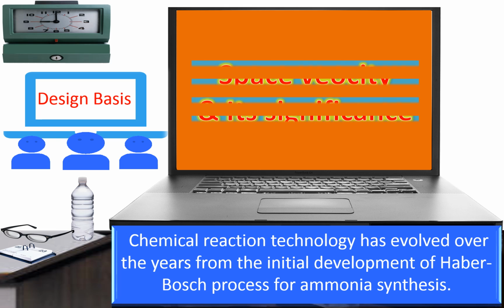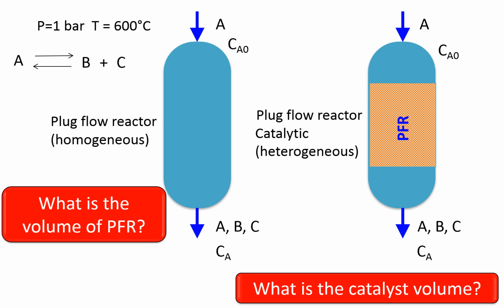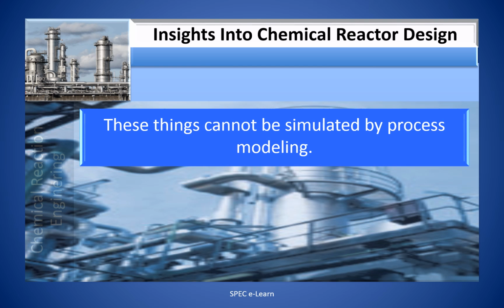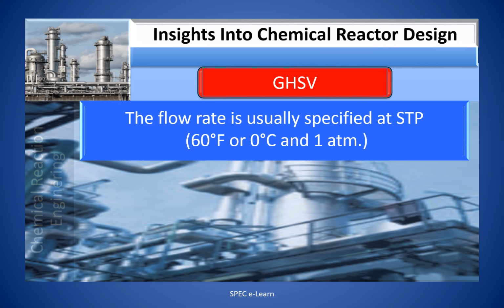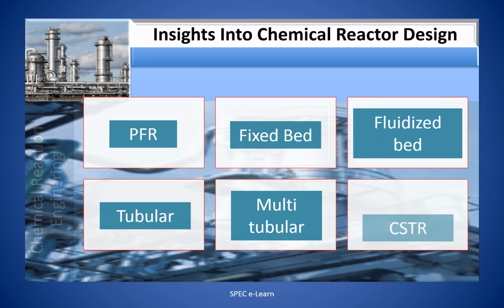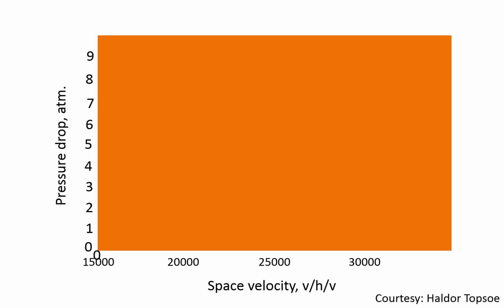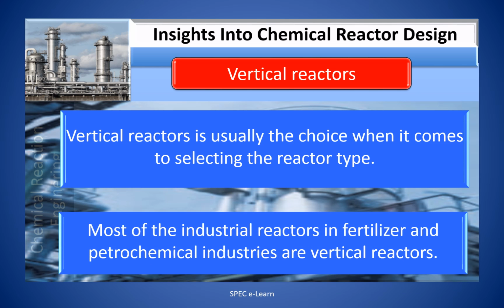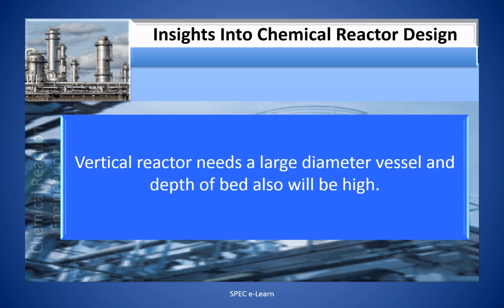Chemical Reaction Engineering Part1 – Insights Into Reactor Design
This video introduces the viewers to the some of the most important parameters in reactor design, Space velocity and Contact Time or Residence Time. They are the most widely used design basis terminologies.

The video begins by stressing on the importance of residence time in chemical recation process . It then goes on to let the viewers understand not only the definition of these terms but also their significance in the context of reactor engineering.  They influence the reactor performance and determine the reactor orientation in many cases.
Several examples of industrial reactors are prsented with typical values of space velocities.